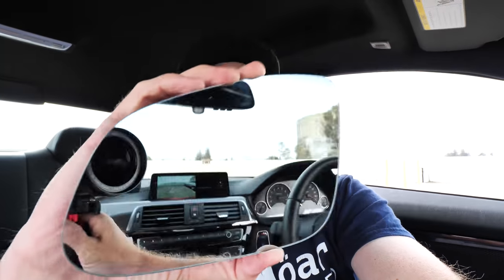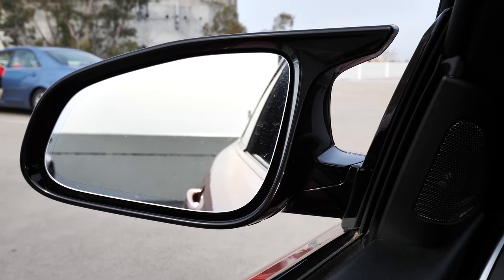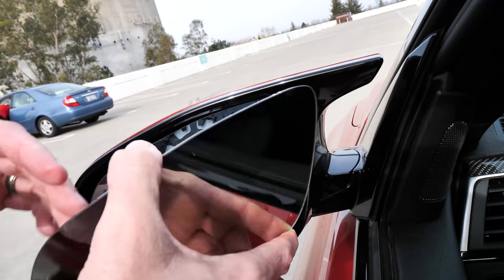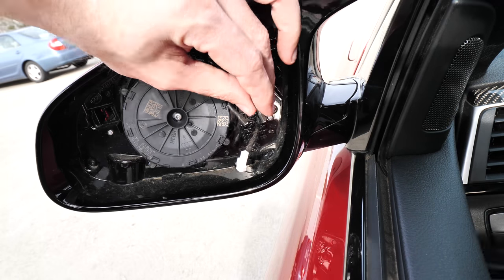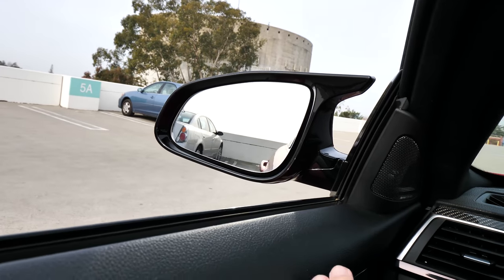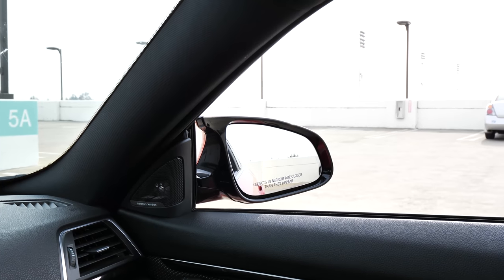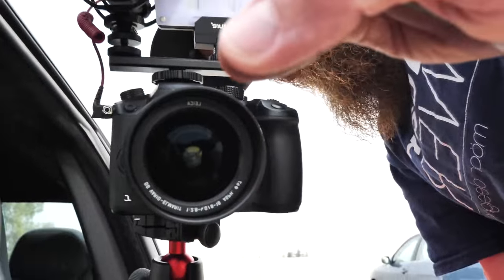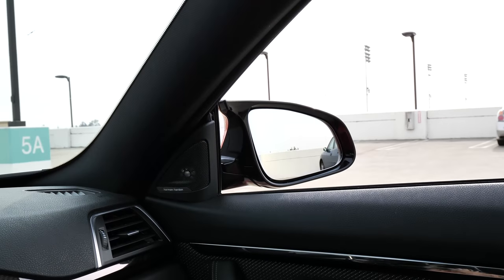BMW MUST HAVE Euro Mirror Install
Side-by-side comparison of BMW M4 European mirrors compared to BMW M4 US spec mirrors. Euro cars old car is good all the good stuff. This is a must have upgrade.